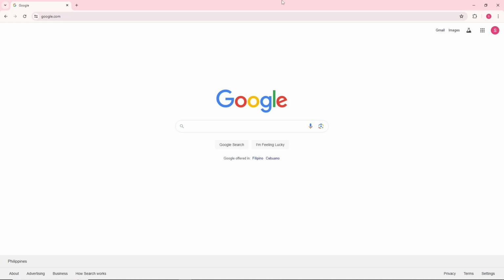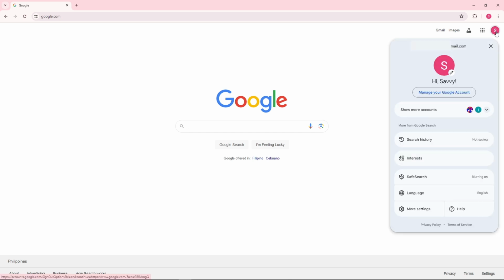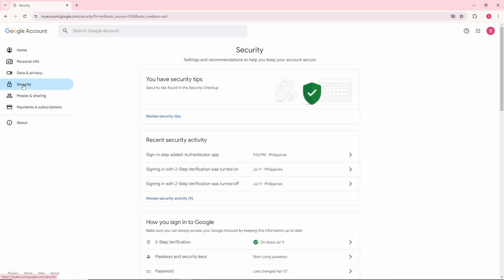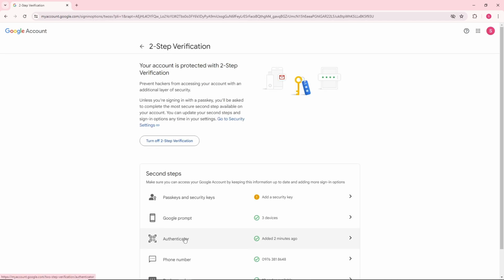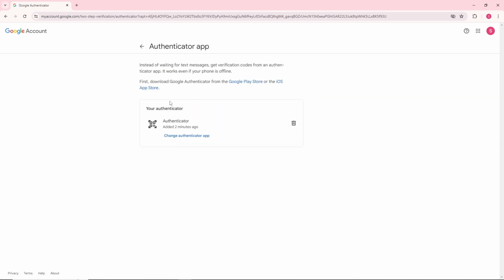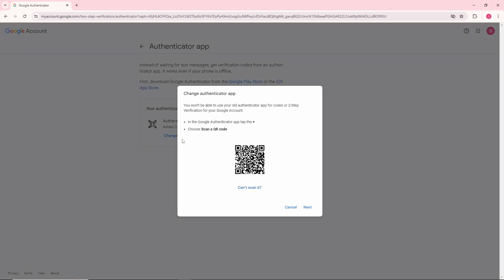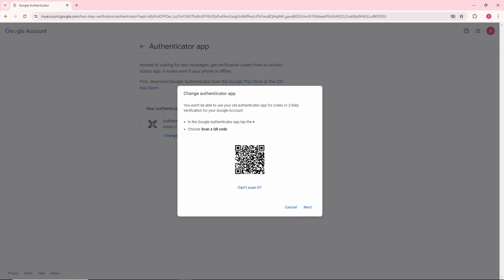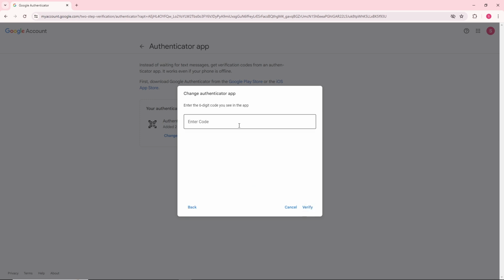How to Reset Google Authenticator Code When Losing your Phone (2024) - Reset 2FA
Learn how to reset your Google Authenticator code and regain access to your accounts when losing your phone with our 2024 update tutorial! Whether you've lost your device or need to transfer Google Authenticator to a new phone, follow our step-by-step guide to reset two-factor authentication (2FA) securely. Discover methods to recover access and protect your accounts effectively.